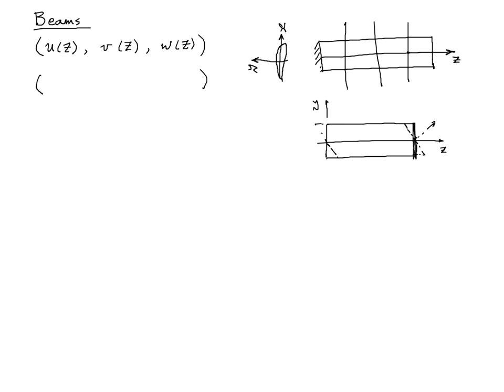2013 10 15 1244 Lecture 1 about Advances Beam Theory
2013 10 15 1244 Mostaf abdalla, Lecture 2 about Advances Beam Theory